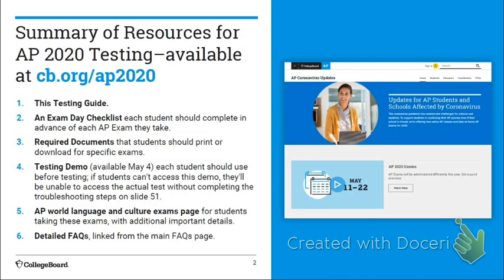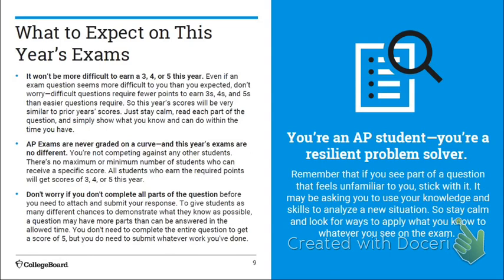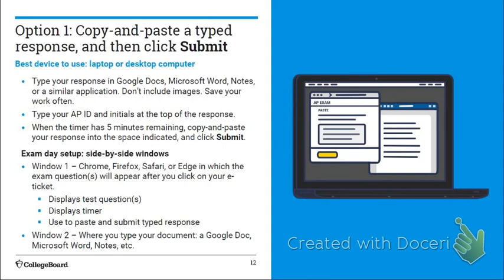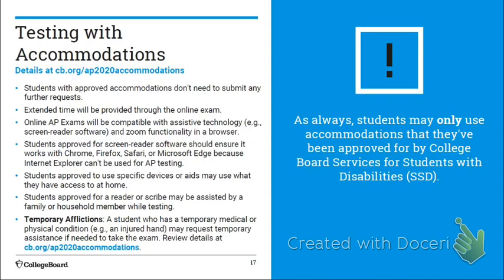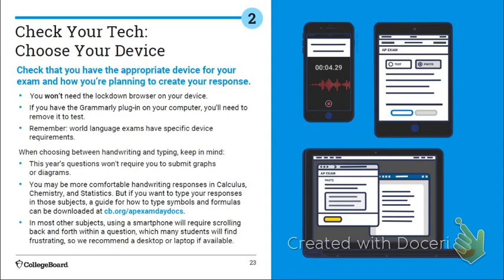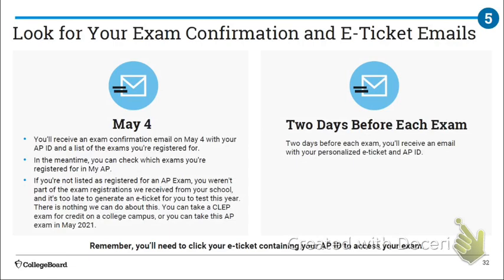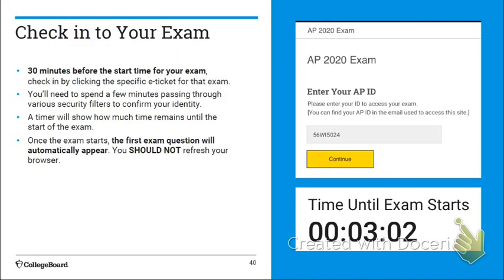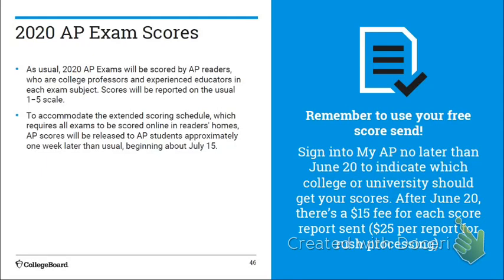2020 AP Testing Guide